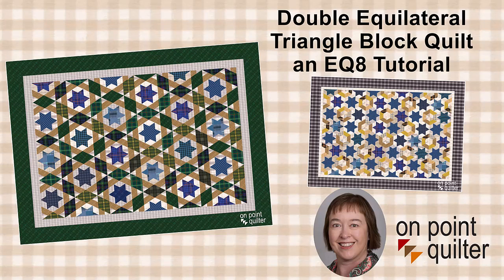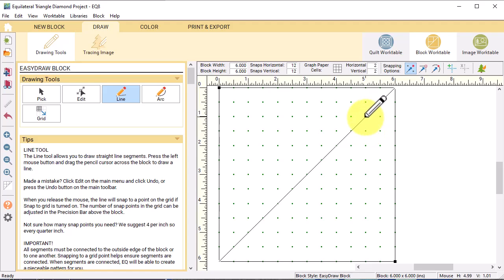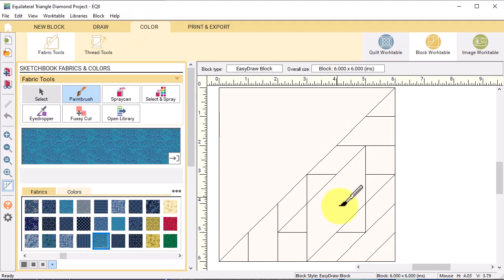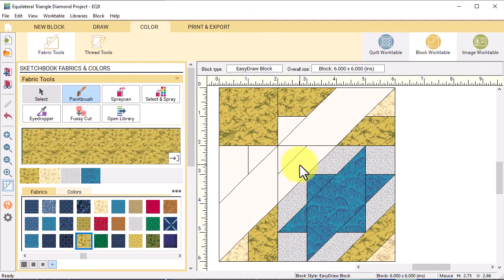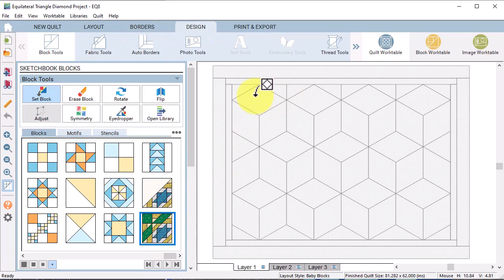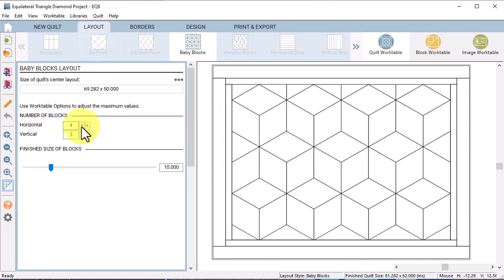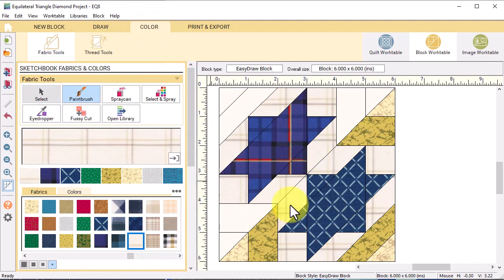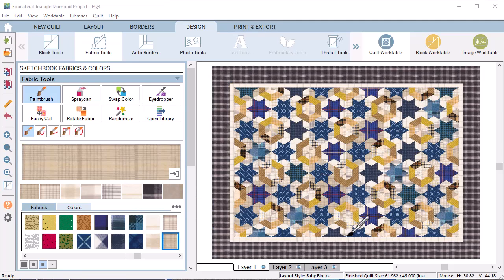Double Equilateral Triangle Block Quilt - an Electric Quilt 8 Tutorial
Last week I shared the unboxing of a shoebox quilt from the turn of the century.  Fortunately, it included an EQ4 diagram.

Would you like to see how to draft these two Equilateral Triangle blocks as just one block using EasyDraw?  I am somewhat impressed that I figured out how to do this back in EQ4 (my first version of Electric Quilt).

After the unboxing, I saw that my plan was to use a variety of plaid fabrics for my quilt.  EQ has an entire collection of plaid fabrics in the EQ8 fabric library -- just look under "Themes - 02 Plaids".  Even though those aren't exact matches to the fabrics I will be using in my quilt, it will give me a better feel for the look of the quilt.